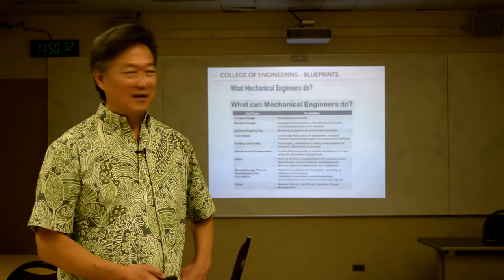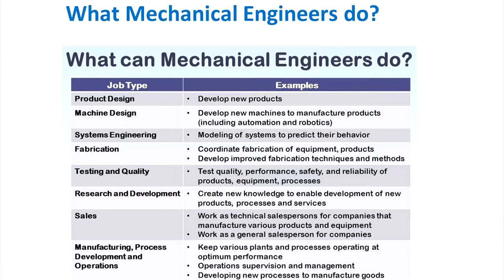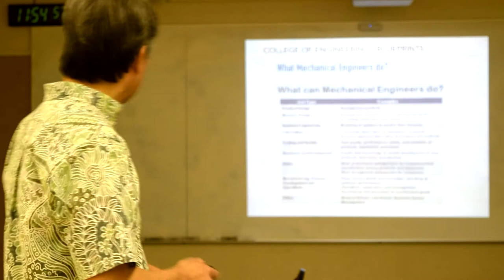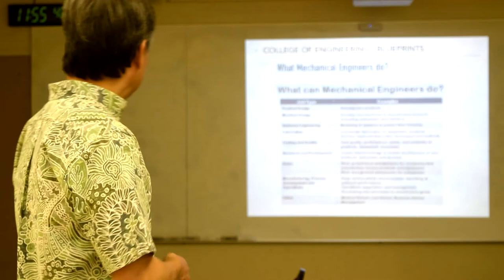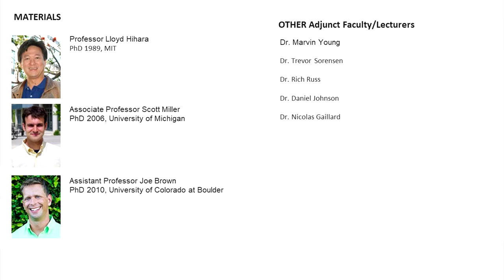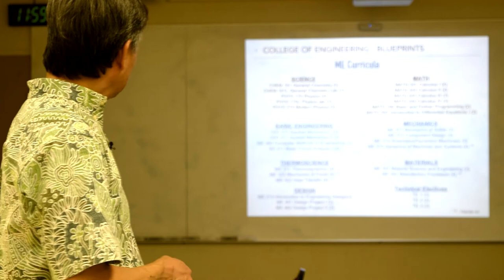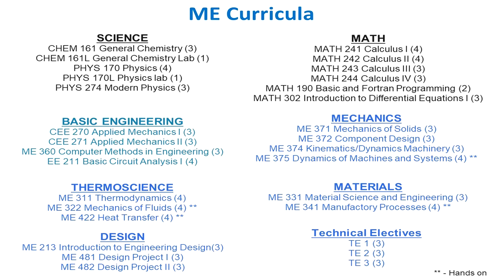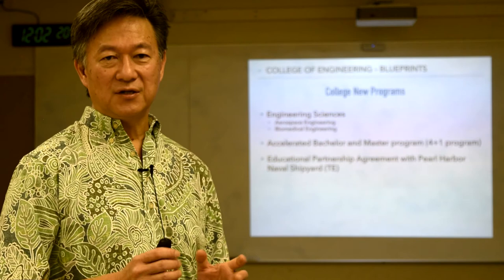Engineering Preview Weekend: Mechanical Engineering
Department co-chair Prof. Lloyd Hihara gives an overview of our mechanical engineering program.